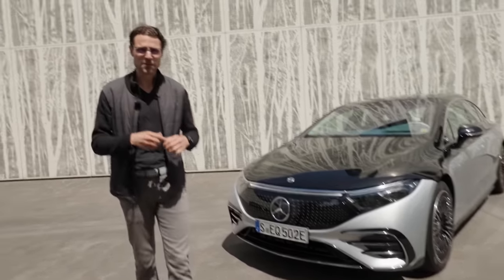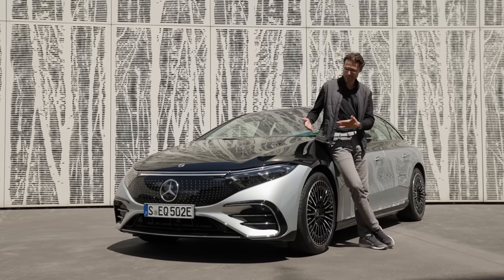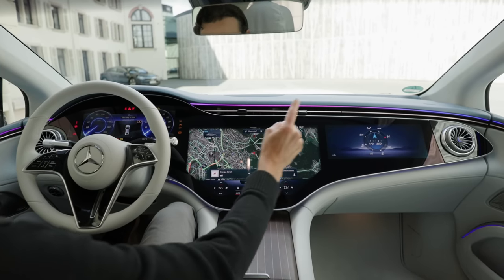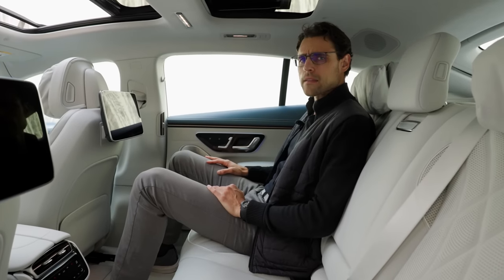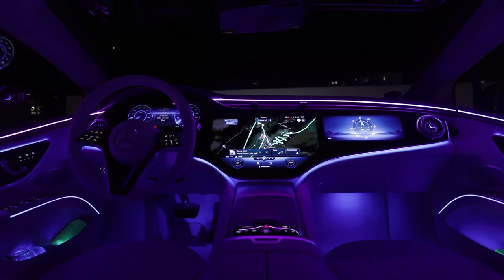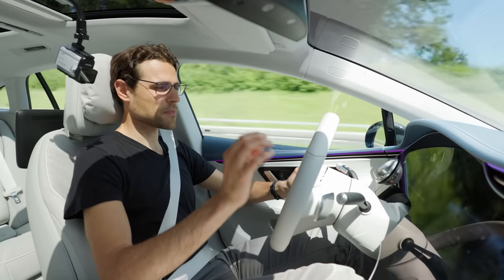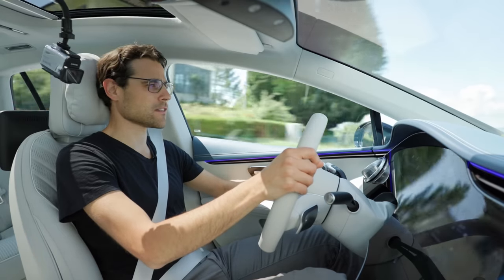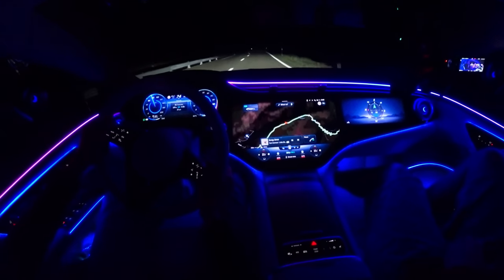World’s best luxury EV? Mercedes EQS 580 AWD driving FULL REVIEW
This is our in-depth review of the Mercedes EQS 580. We're taking a look at Exterior, Interior and the driving experience.

00:00 Will the Mercedes EQS end range anxiety?
00:30 Exterior design and technology
01:37 About aerodynamics
02:16 Rear axle steering
03:20 Length and colors
03:41 Top speed, RWD, AWD, acceleration figures
04:21 Battery sizes and recharging
04:43 Charging curve
06:01 Automatic opening doors
07:30 Interior and seats
10:44 Cockpit overview with MBUX hyperscreen
15:56 Instruments and HUD
16:39 Rear seating
18:54 Trunk
20:08 Night time special!
21:45 Interior in the dark
24:05 Night ride adaptive ambient lighting
24:28 Mercedes EQS driving city
25:26 Acceleration to the motorway
29:50 EQS 580 AWD acceleration from 0
34:09 Sound experience while accelerating
38:42 Sound modes while stationary =)
39:27 Energy consumption average = is the range figure true?